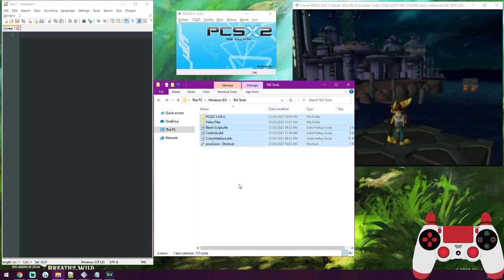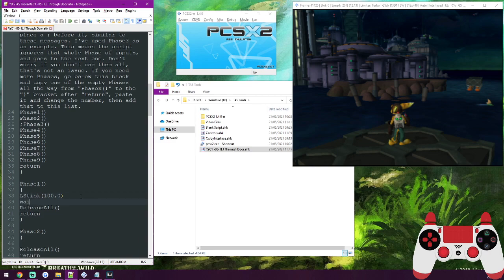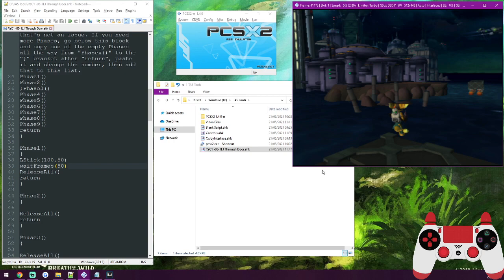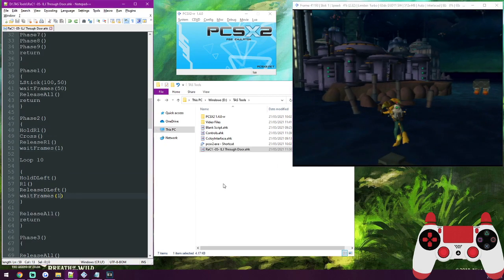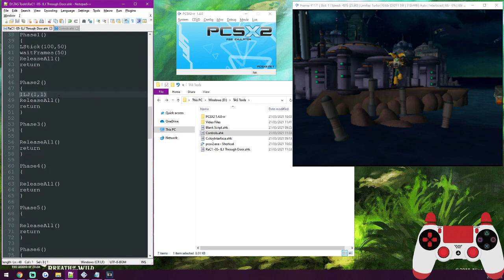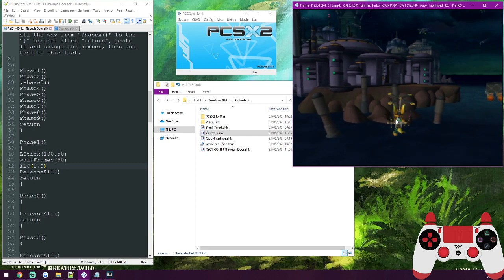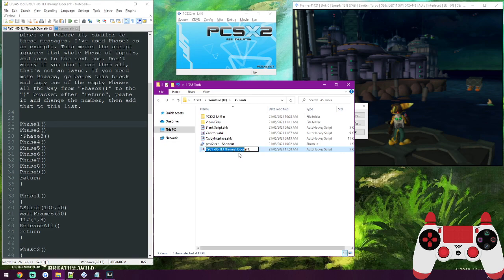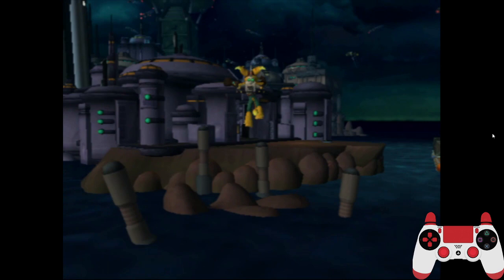Snugggles TAS Tools for PS2 - Example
This is a video demonstrating what we did to make the Sly Cooper TAS. If you've any questions, ask away!

Here is the link to all the necessary  files along with a quick readme:
NOTE: You need to provide your own BIOS and use your own copy of the game. The game version I have is NTSC, so the savestate provided will only work with NTSC.

Here is the link to the Ratchet and Clank Savestate used in the video
Drag and drop this into the PCSX2-rr 1.4.0 - sstates folder.